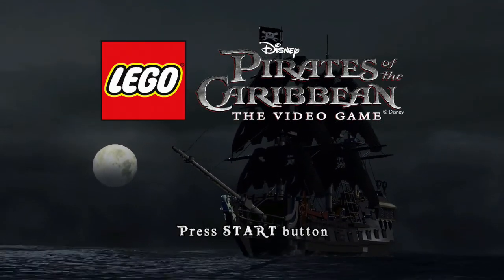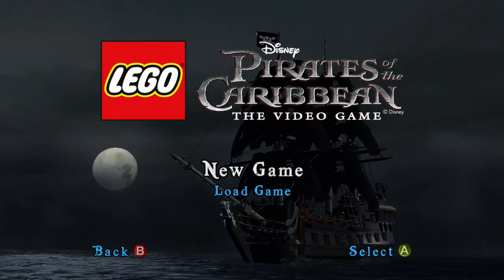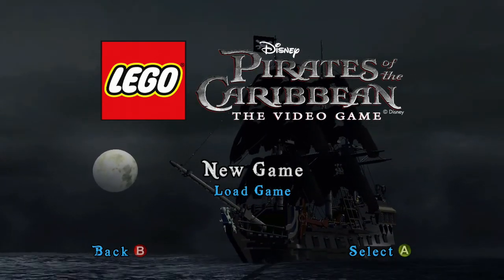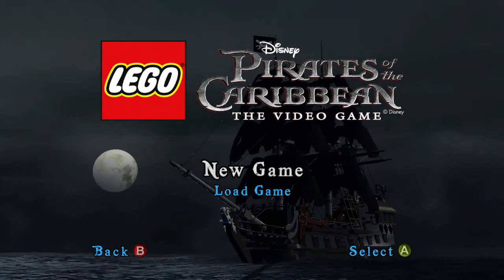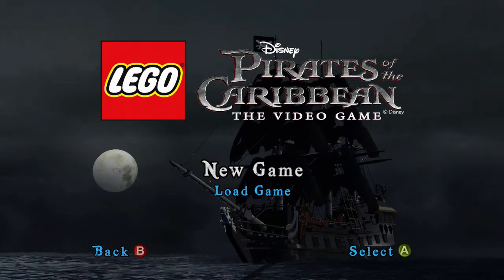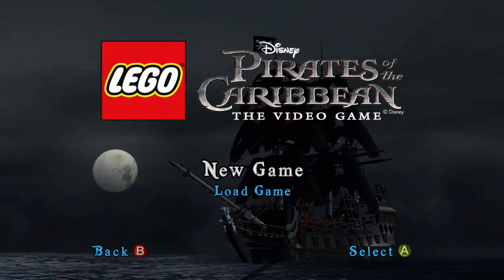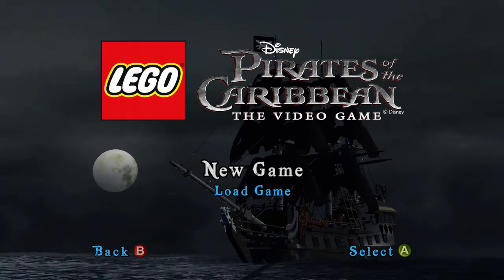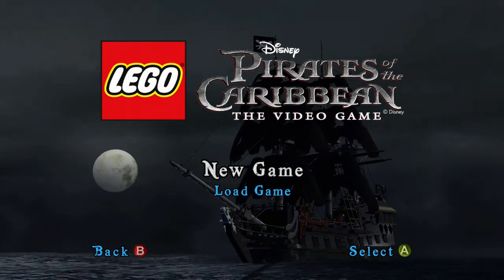Throwback Thursday Episode 16 - Lego Pirates of the Caribbean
Lego Pirates of the Caribbean was released on May 10th, 2011